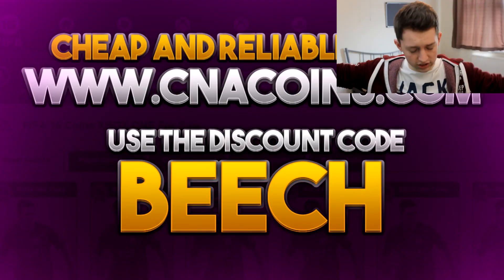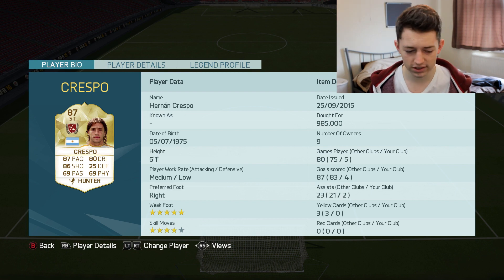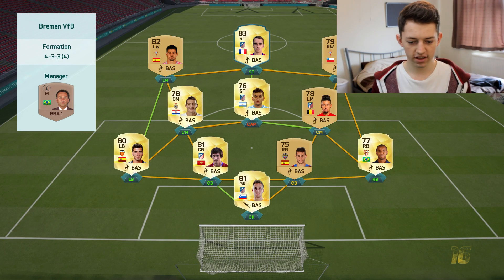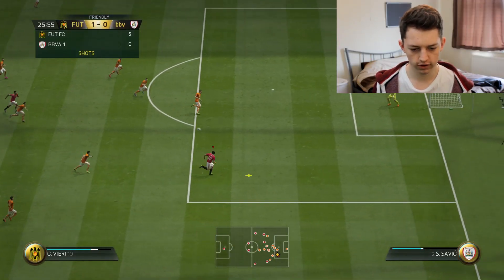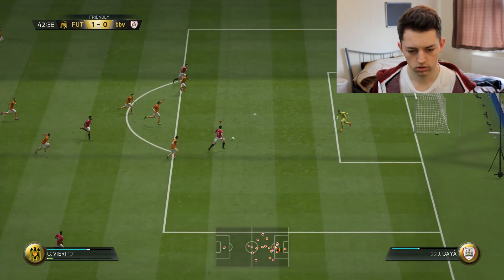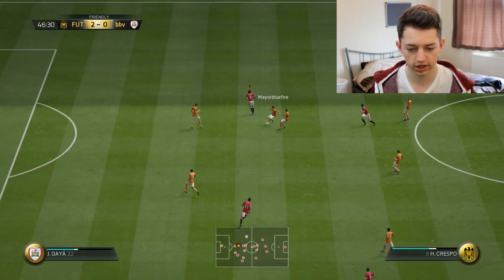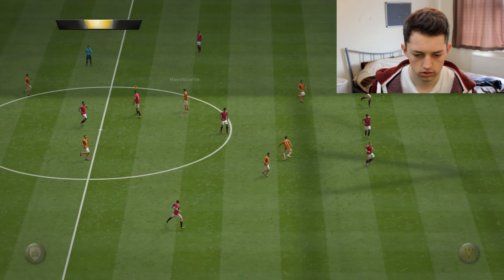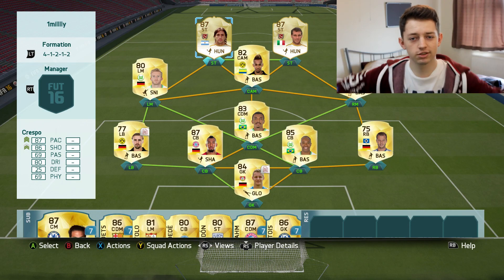FIFA 16 | The BEST Strikers on FUT 16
The BEST Strikers on FIFA 16! FIFA 16 Ultimate Team Best striker son the game! Legends, informs, gold cards, Hero's? WHICH IS THE BEST?

The BEST Strikers on FIFA 16!

View more of my FIFA 16 Pack Openings here!

View My FIFA 16 Ultimate Team Fifa Funnys/Squads/Ratings/Pes videos here!

View My FIFA 16 Cheap Messi, Ronaldo Pele + More here!

If you read this far down then write 'Toast' in the comments! xD

In today's video i show you guys who are the best Strikers on the game in fifa 16 ultimate team! The choices are from the FIFA 16 Legends, Hero's, Informs and Gold cards! But the Duo i chose are the FIFA 16 Legends Crespo + Vieri :D These guys score lot's of goals and basically show you how to win games on fifa 16! Let me know if you've tried them out!